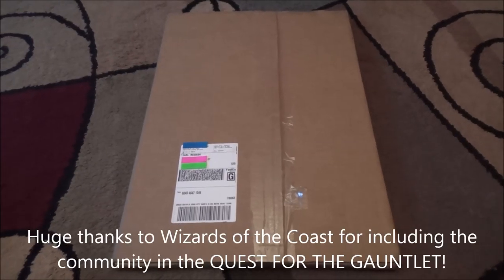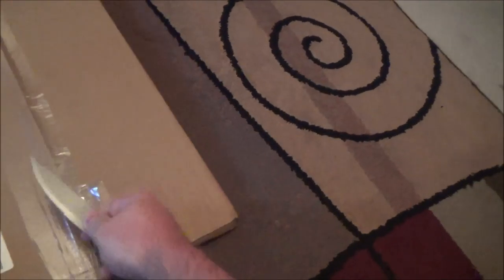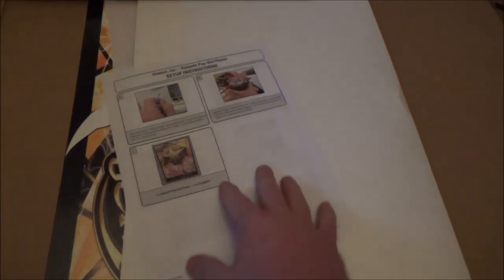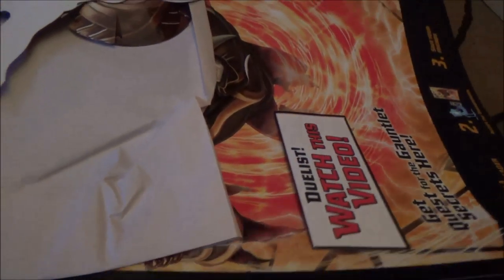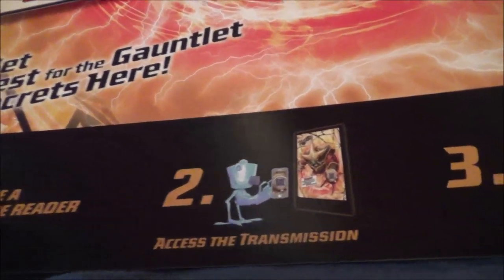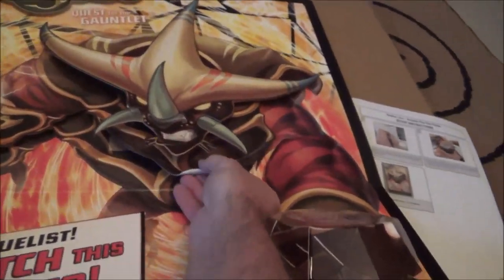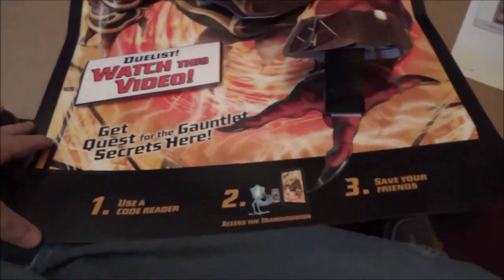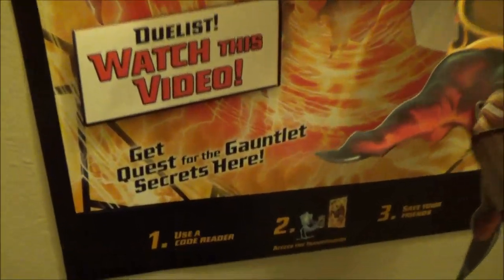Kaijudo - Special Transmission from TATSURION!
Special transmission from TATSURION!

Huge thanks to Wizards of the Coast for including the community in the QUEST FOR THE GAUNTLET!

Carl Reddish - May all your shields be BLASTS!